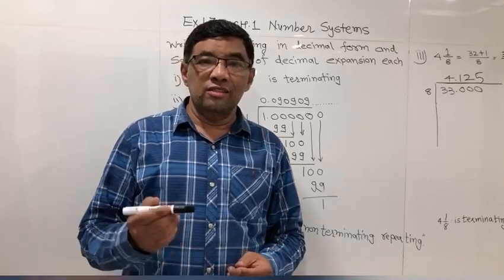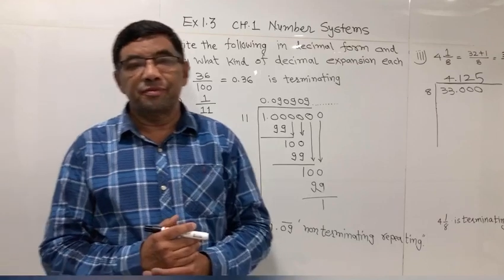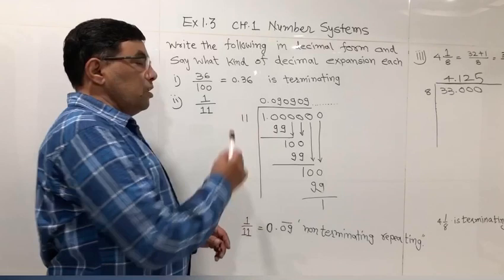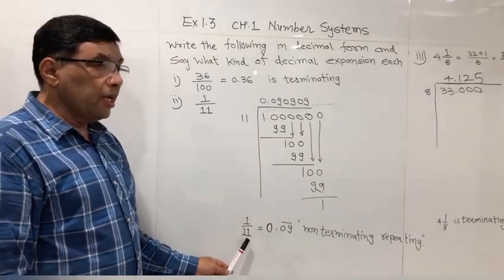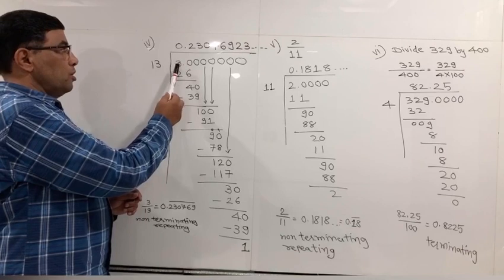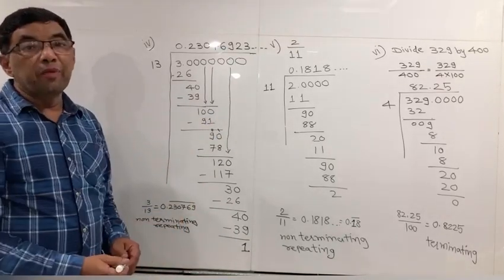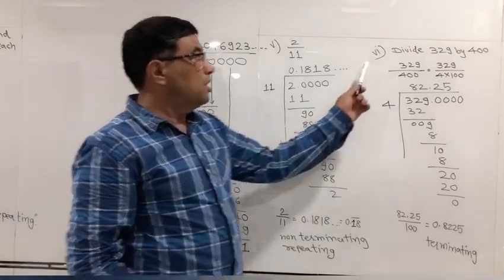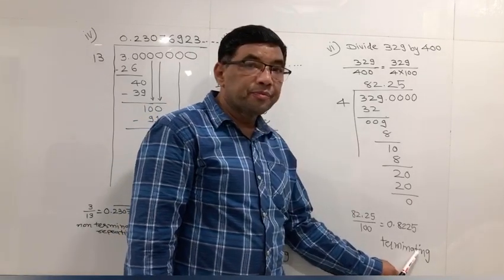24 June 2020